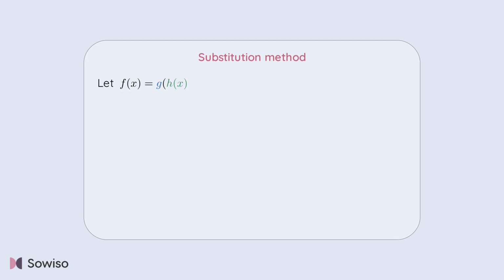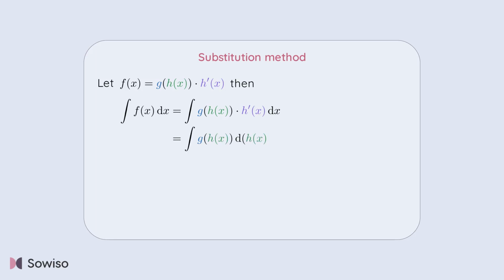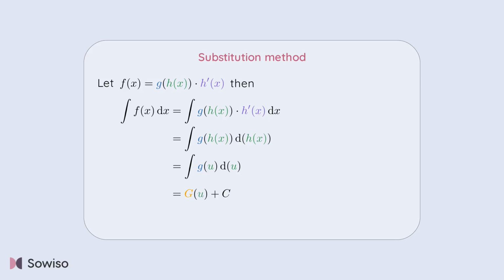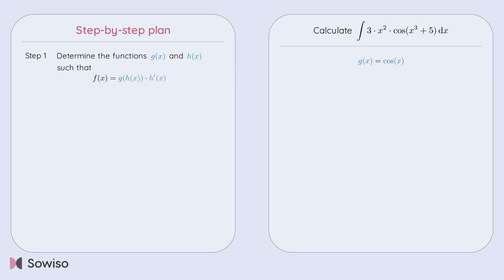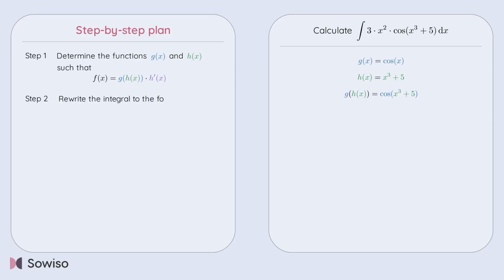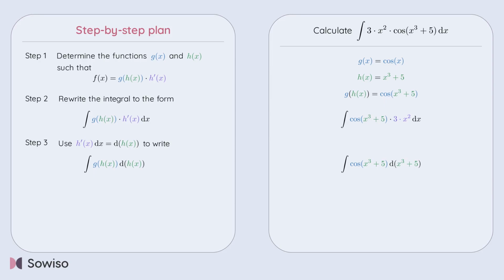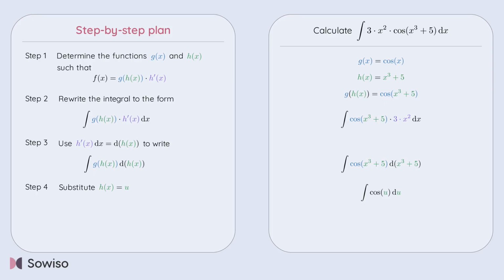Integration with the substitution method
Learn how to use the substitution method to solve an integral.

Do you want to try the exercise at the end of the video? Practice on our platform for free:

00:00 Intro

00:09 The substitution method

01:09 Example question

01:22 Step 1

02:01 Step 2

02:13 Step 3

02:27 Step 4

02:41 Step 5

02:50 Step 6

03:03 Outro